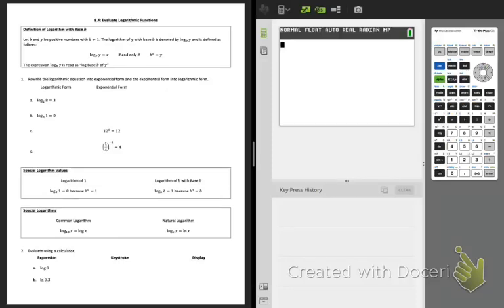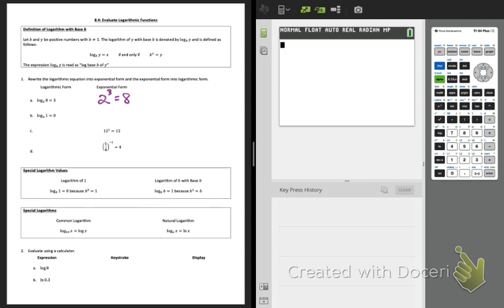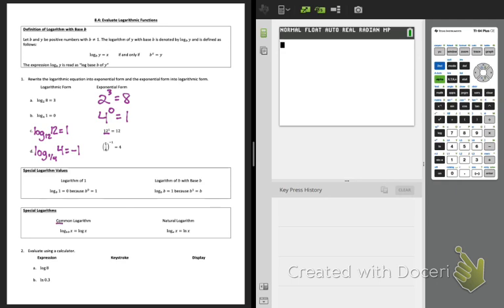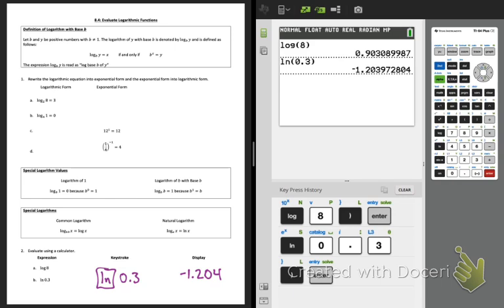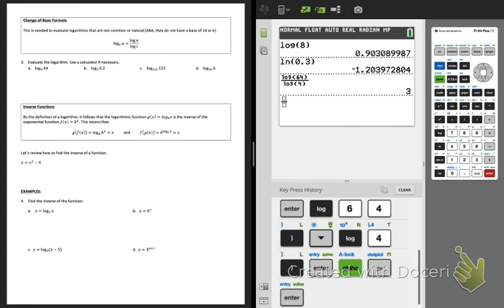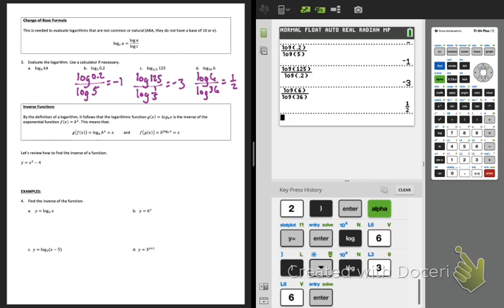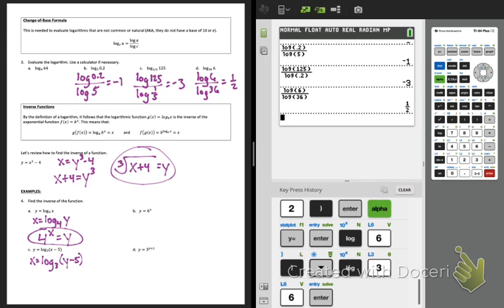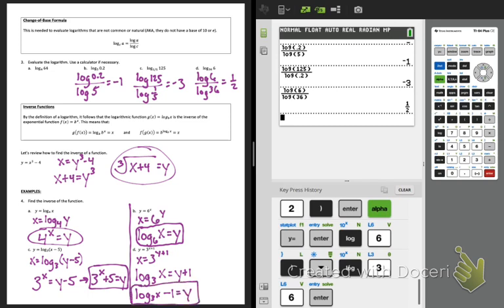8.4: Evaluating Logarithmic Expressions